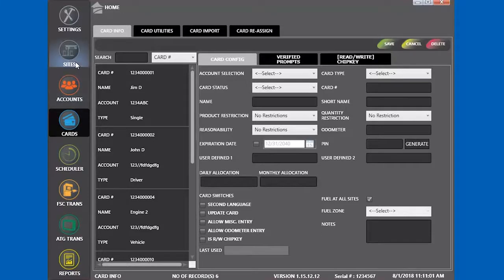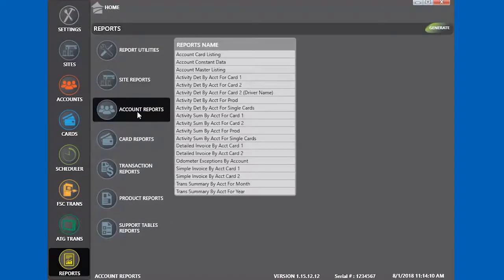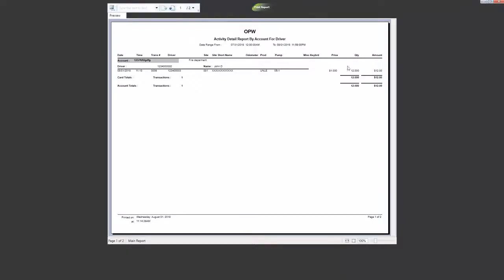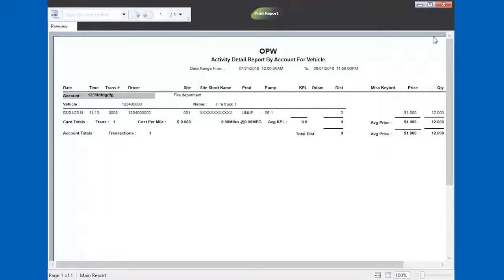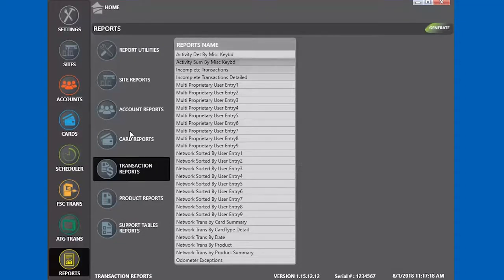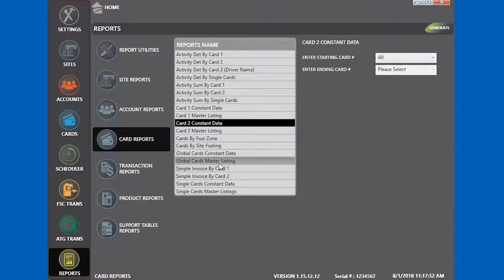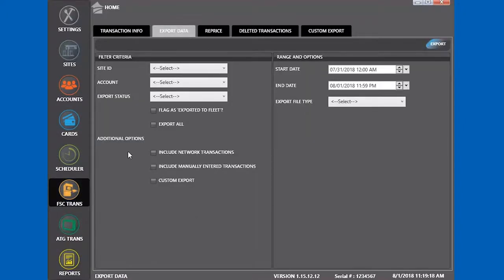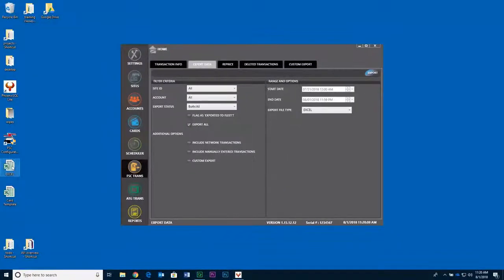Polling and Reports in Phoenix Lite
How to poll a site in Phoenix Lite and then run reports on accounts and cards for that site.